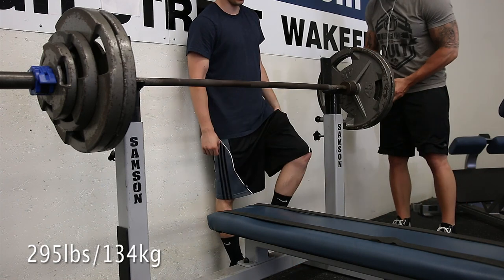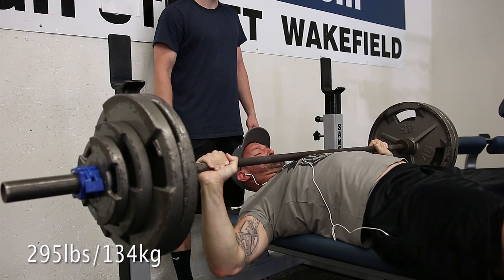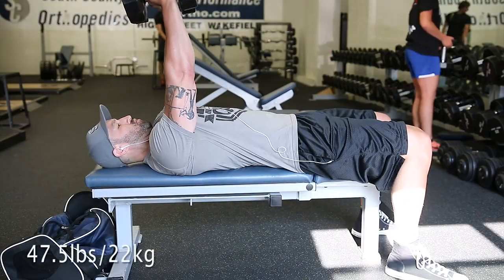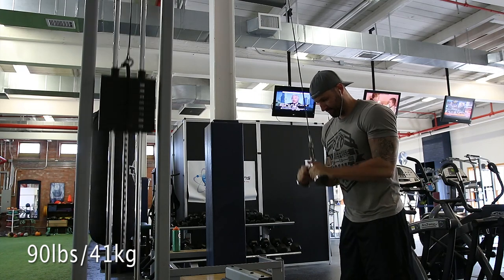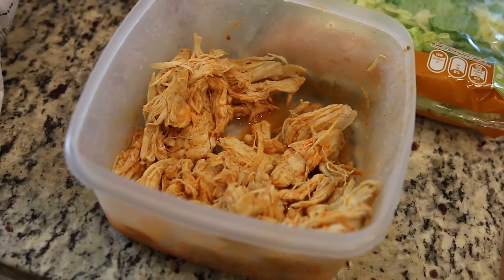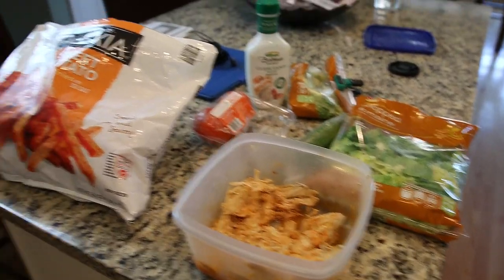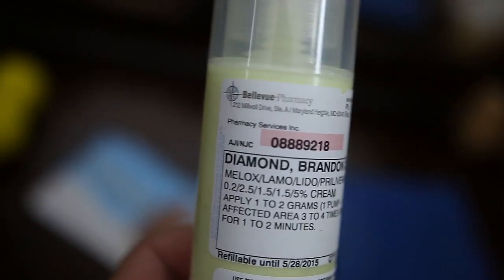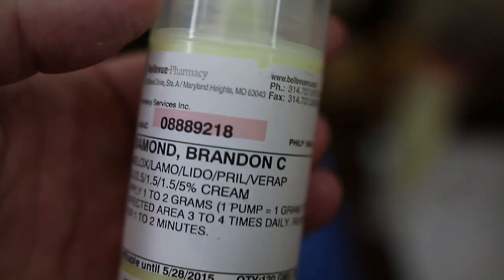Spoiler Alert: My Last Name isn't Campbell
Some clips from the other day including my bench day, making a kick ass buffalo chicken salad, updates on my wrist and I share a not so secret secret.